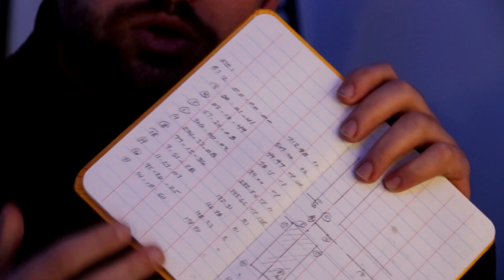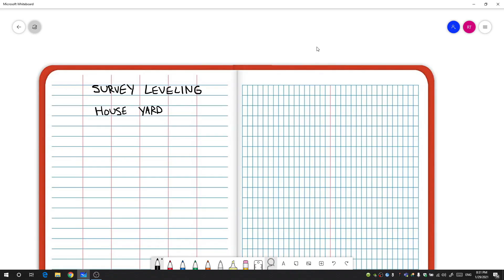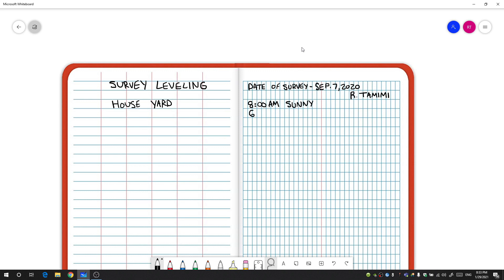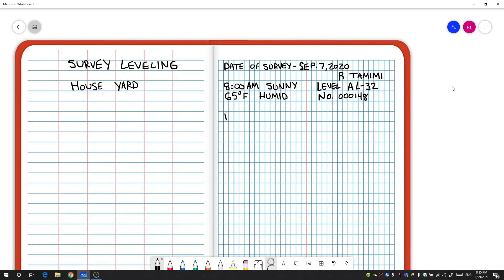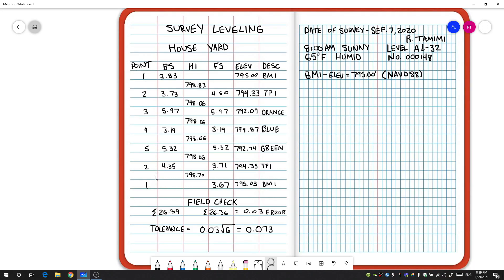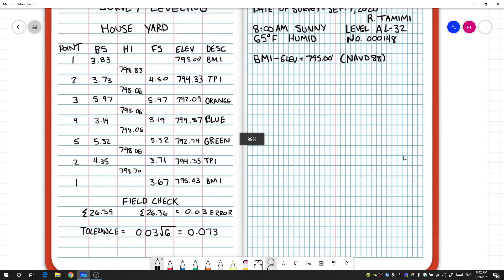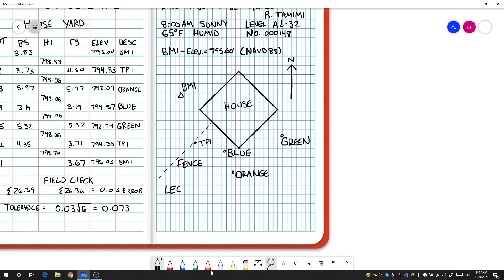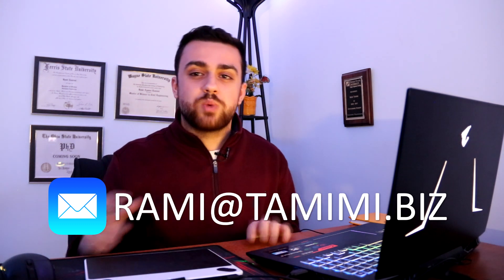Field Notes for Surveying Leveling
The purpose of this video is to explain the set up of fieldnotes in Survey Leveling. It is important to set up the notes in a way so that the surveyors in the office are able to fully understand what happened in the field and where the data was collected. Explaining when and where the survey took place is very important and listing the people involved. The left side of the field book is used to write down measurements, and the right side is used to sketch the site we are doing the survey.

Intro: (0:00​)
Leveling Fieldnotes Setup: (0:38​)
Measured Data: (3:18)
Sketch of Project: (4:49)
Outro: (6:51​)